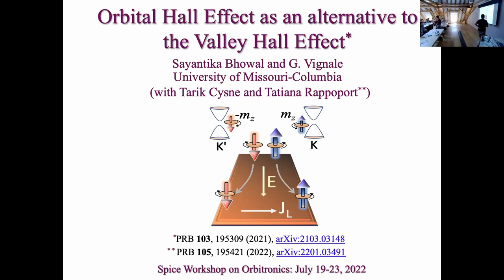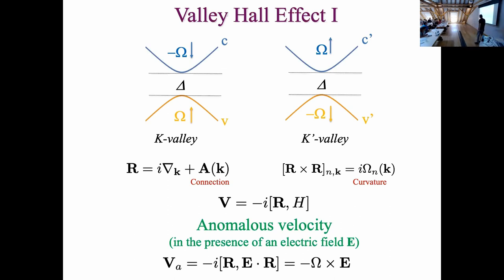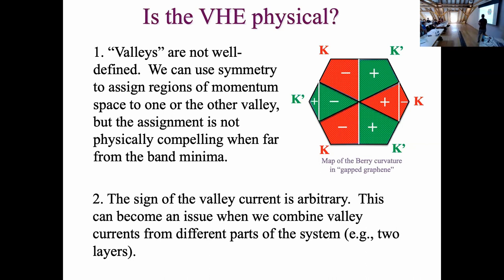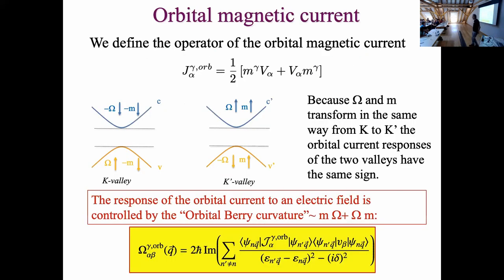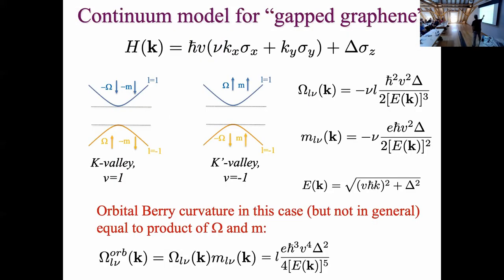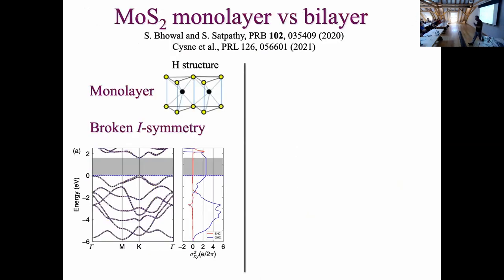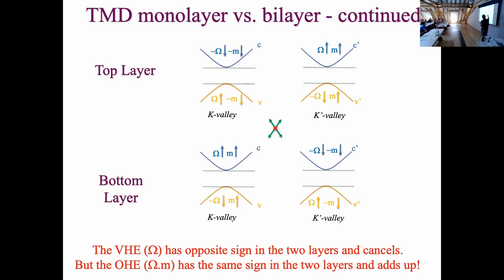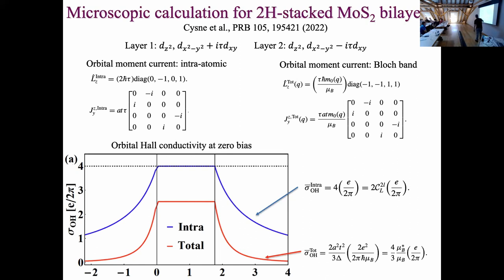Talks - Orbitronics 2022 - Giovanni VIGNALE, University of Missouri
Orbital Hall effect as an alternative to the valley Hall effect